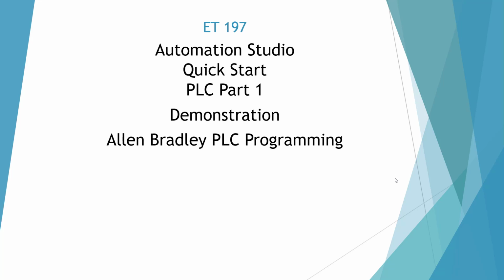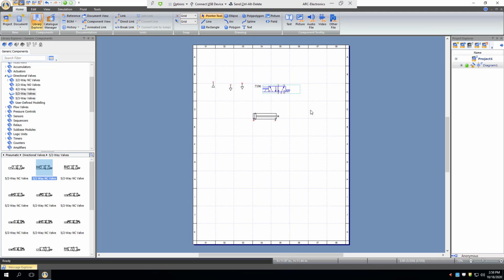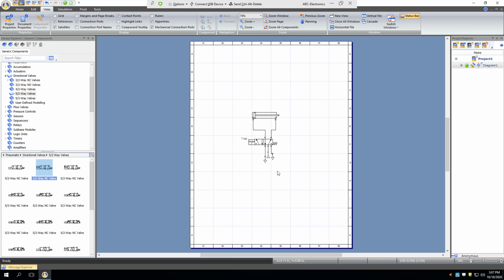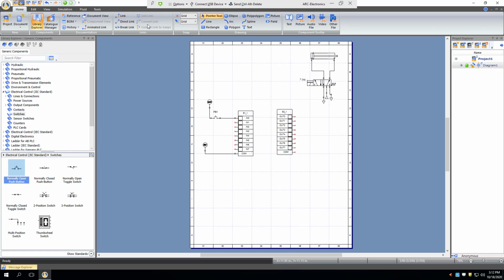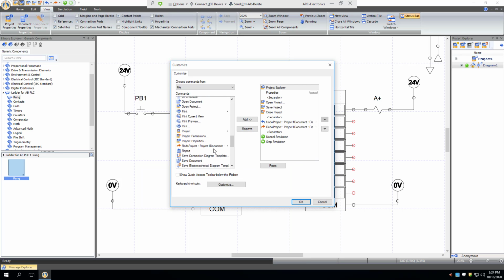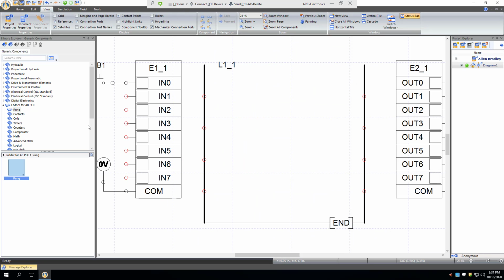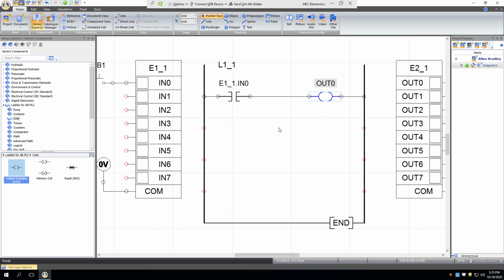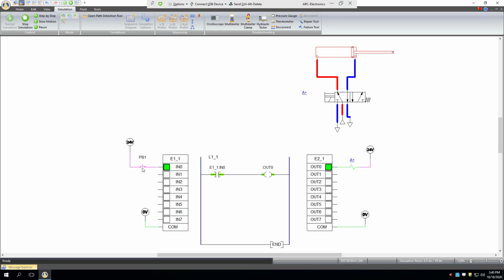Automation Studio Allen Bradley PLC A-197